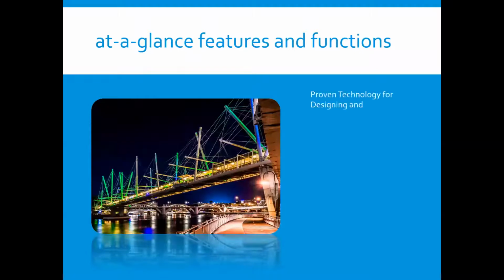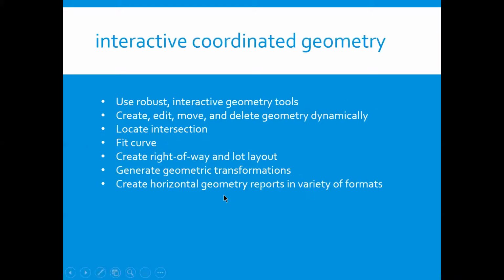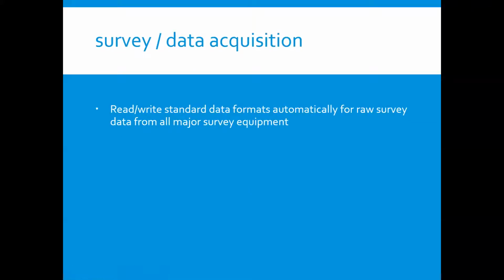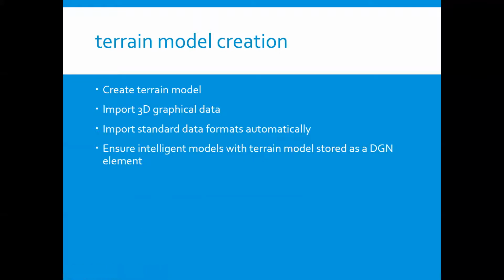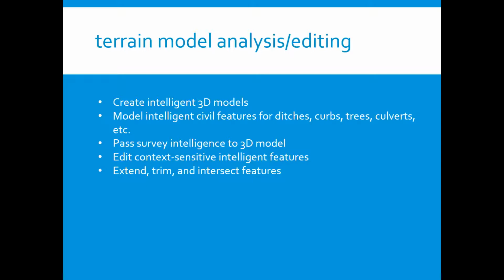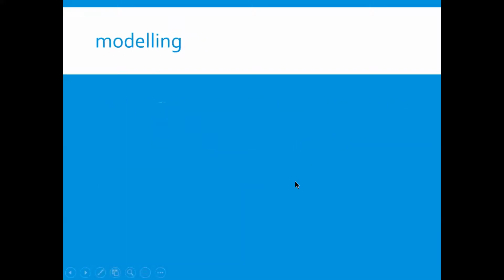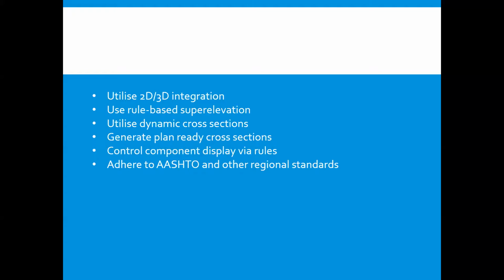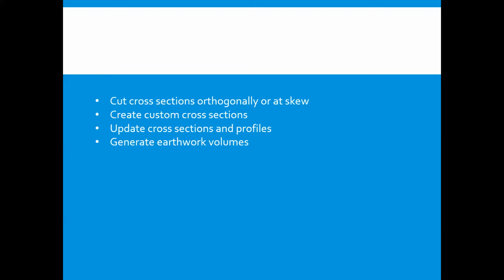Lecture 5 part 9